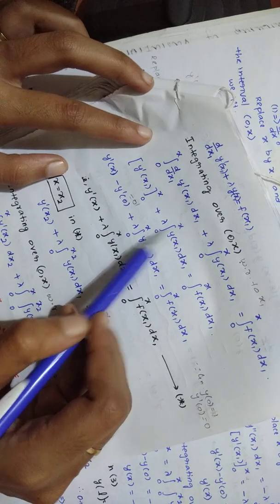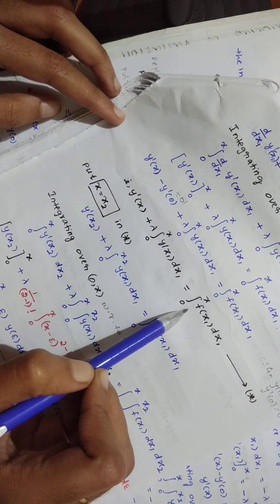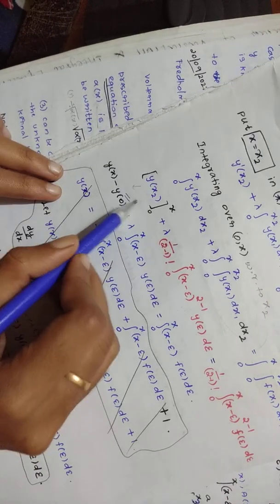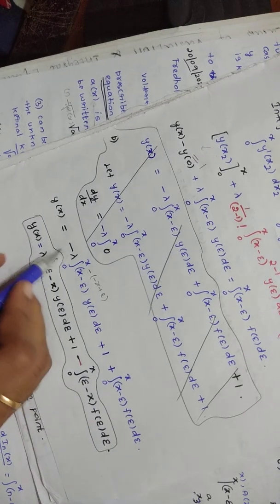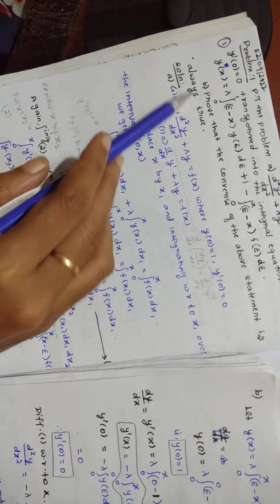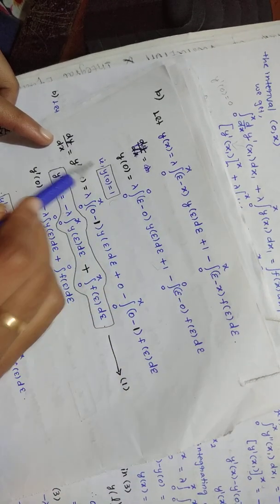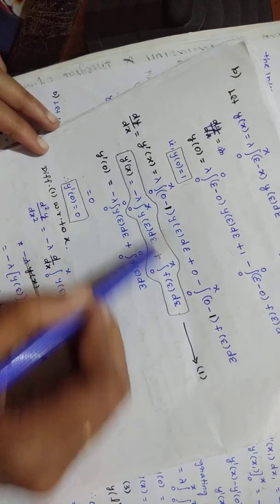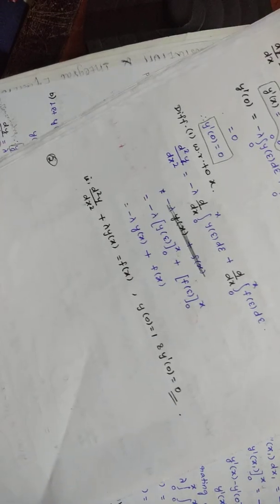Convert differential equation into an integral equation. 2nd M.Sc